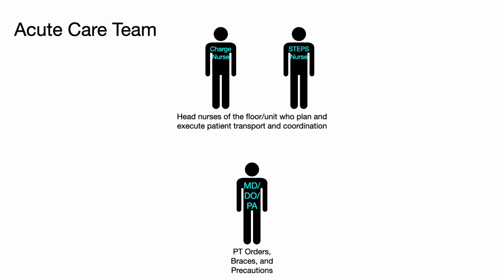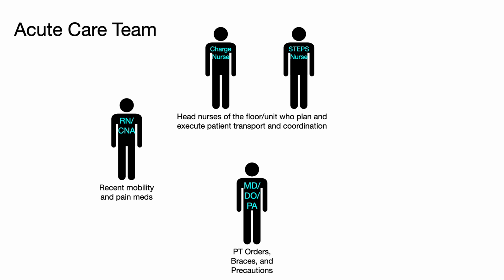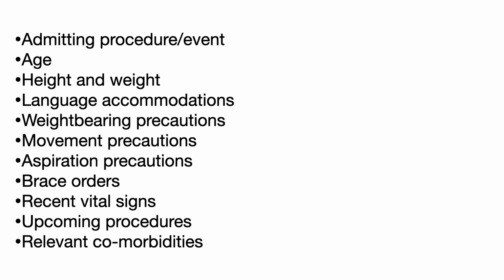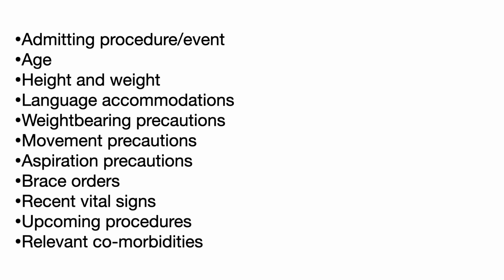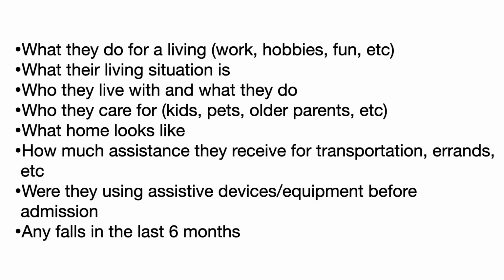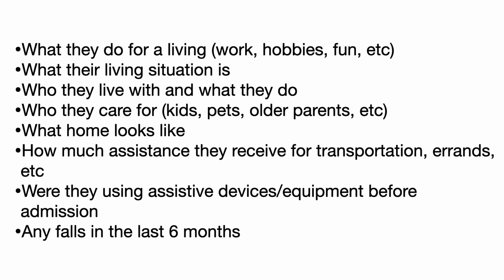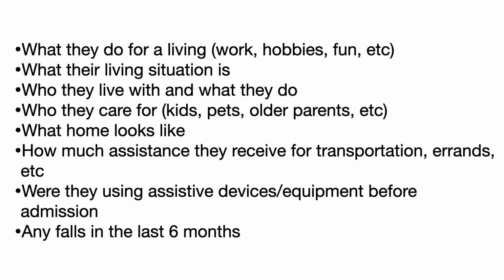Acute Care - DPT Clinical Survival Guides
Welcome to a new series called DPT Clinical Survival Guides!

In this series, I will share (from my personal experience) an overview of the settings and specialties within the physical therapy professions. In addition to this overview, I will provide some advice on what to do to ace your clinical experiences within each of these areas. Today we dive into the acute care setting to find out what questions are important to ask in your subjective interview, who you may work with, and much more!

Role of a PT in acute care (1:24)
Professionals you may work with (2:00)
Codes (5:13)
How to prepare for the day (5:43)
Rounds (6:58)
Chart Review (7:33)
Pre-encounter basics (8:38)
The subjective interview (9:31)
The patient encounter (11:07)

Please comment anything you want to see more of or let me know if there's something you haven't seen yet that you'd like me to share down below